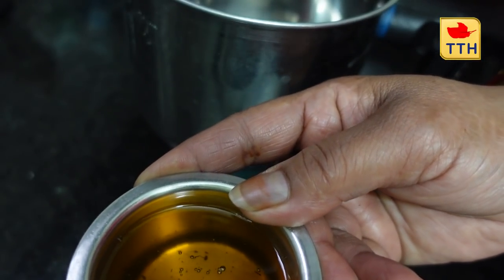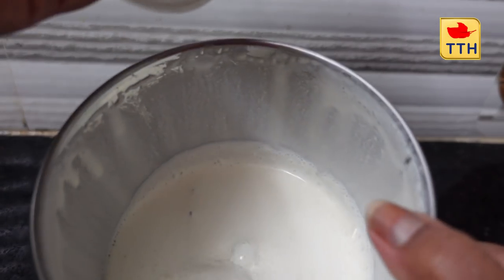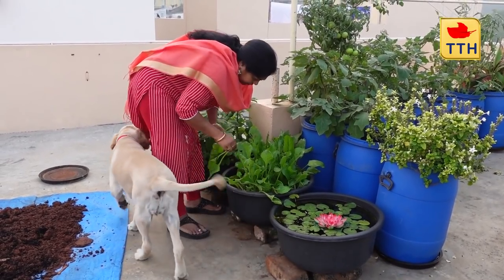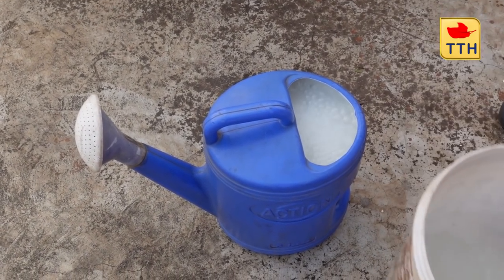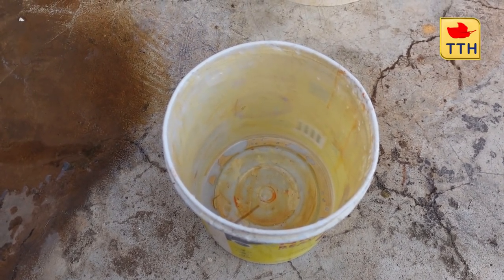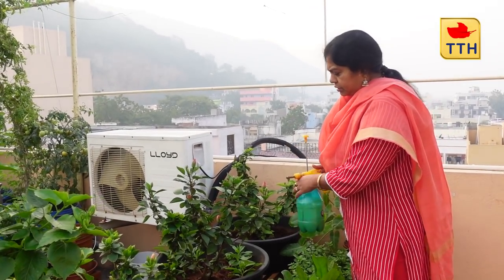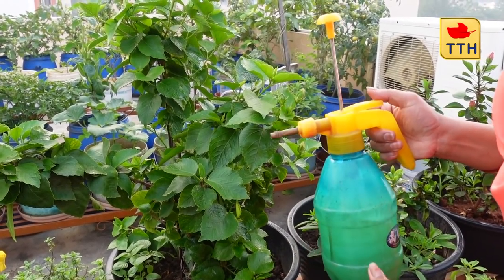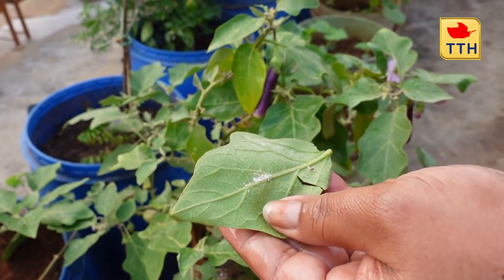శనగపిండి ,నూనె తో మొక్కలకు పోషకాలు |ఈ చిట్కాతో మొక్కలకు పురుగు అనేది ఉండదు |Organic Fertiliser|TTH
In this video, I have shown 2 different types of sprayers by which we can reduce or prevent pests.  Do share your experience in the form of comments.

For Cocopeat

For Neem Oil

For Vermicompost

For Cow Dung Manure

For Foot Long Beans Seeds

For Cherry Tomatoes, Red Capsicum and Broccoli seeds

For Yellow Pear Tomatoes